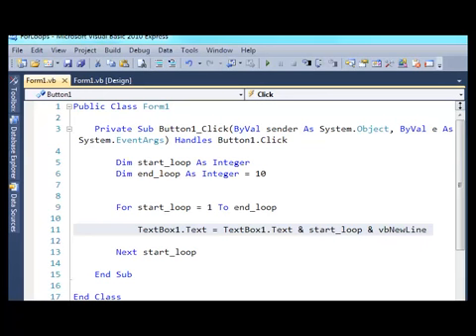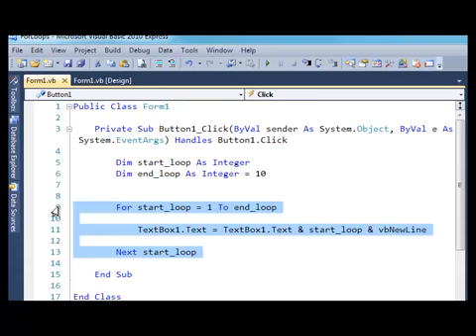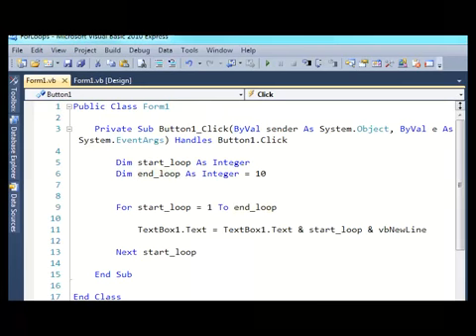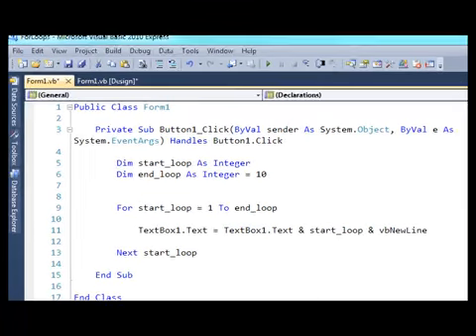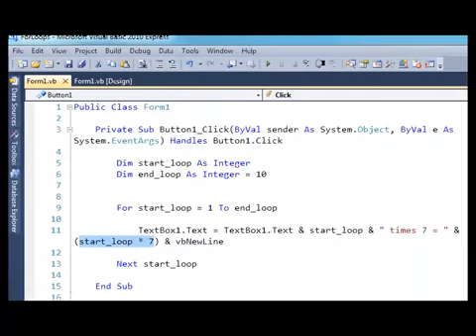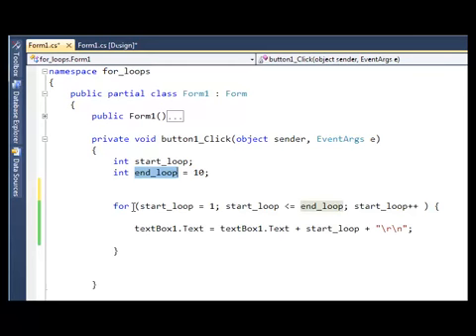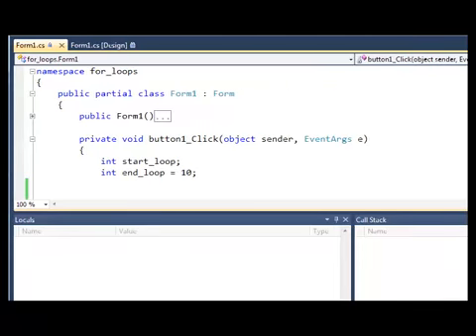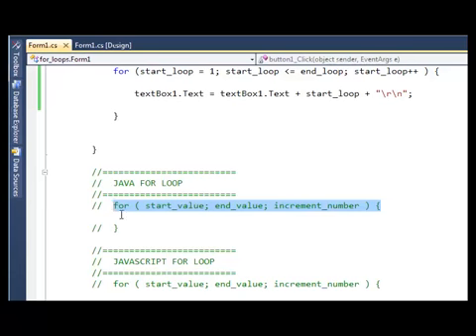Programming Loops ccs courses